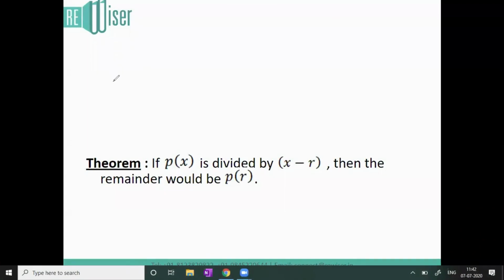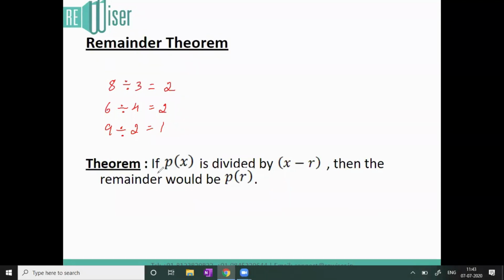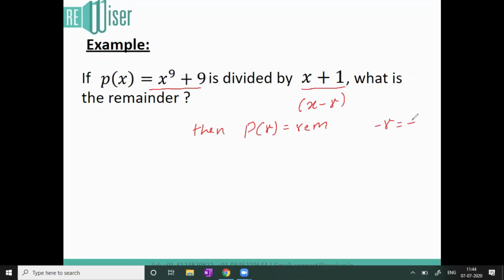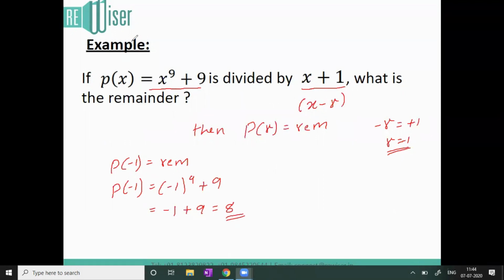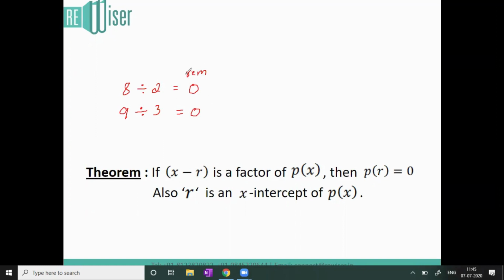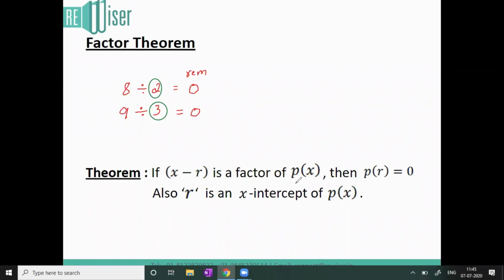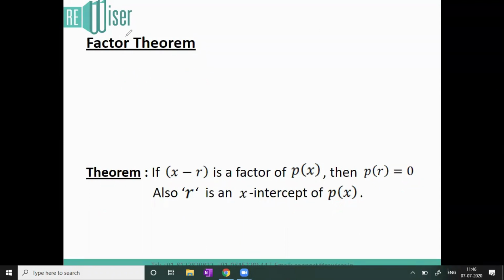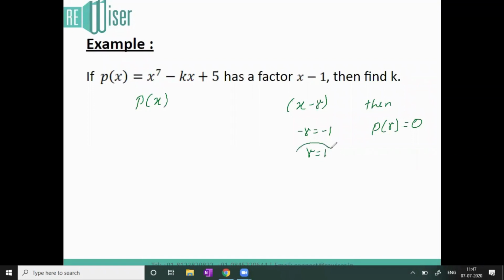SAT Maths: Passport to Advanced Maths - Factor & Remainder Theorem on Polynomials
About Video:

Concept Simplified!!!

Welcome to the SAT Maths: Passport to Advanced Maths - Factor & Remainder Theorem on Polynomials session. Hack your way to a better score in the Math section of the SAT.  Here are some tips to help you improve your score.